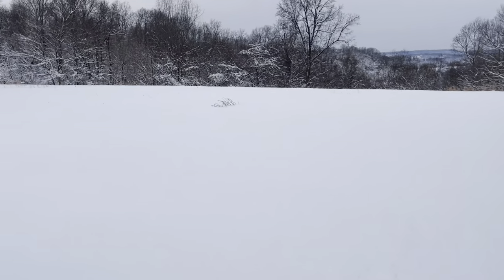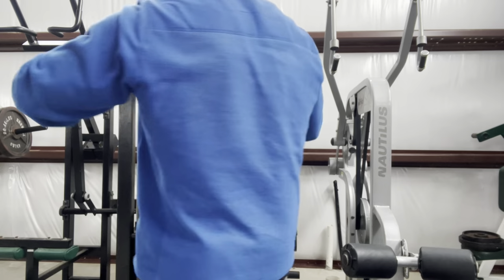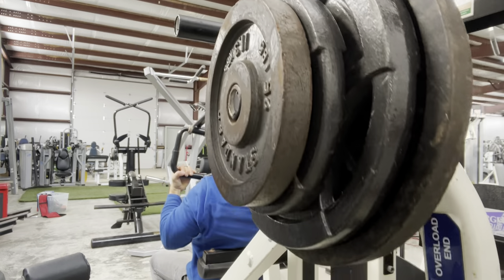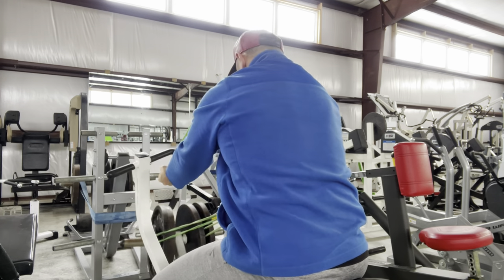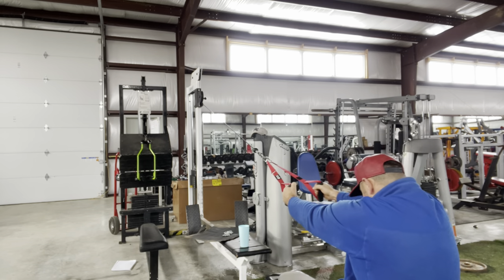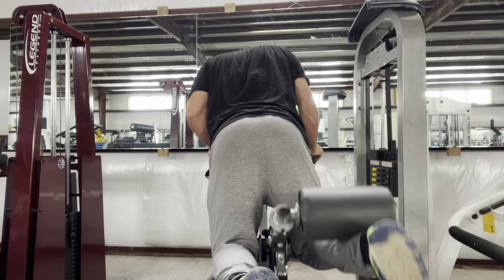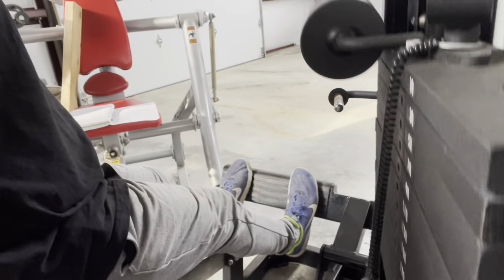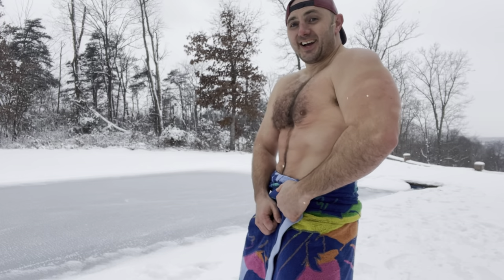Snow Day at The Gym!!!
What do you do when you are snowed in? Play outside in the cold and dominate a pull workout.